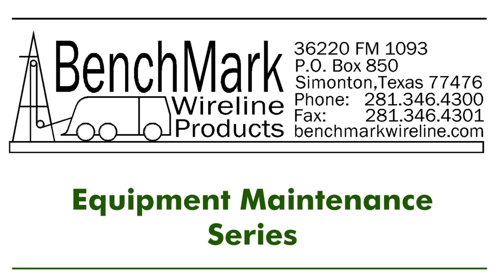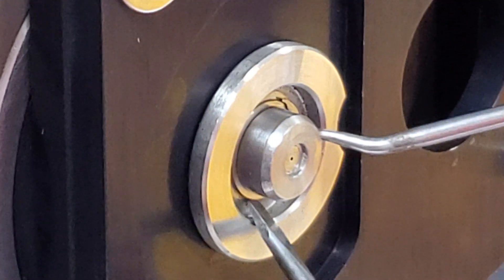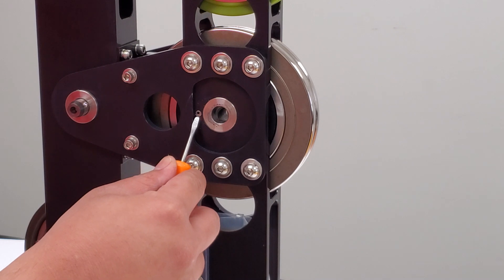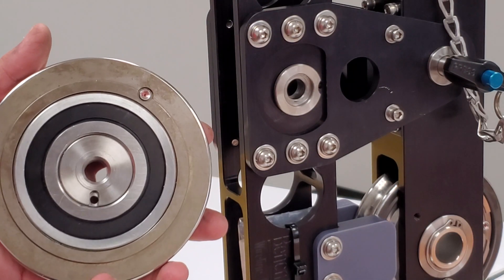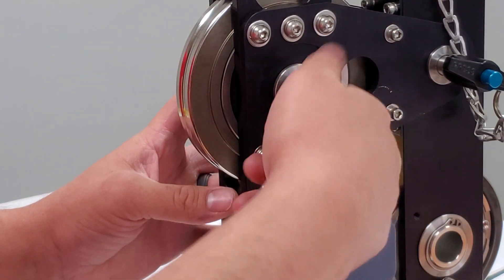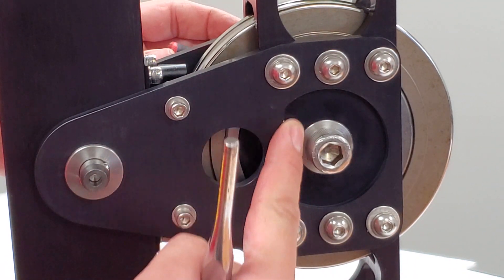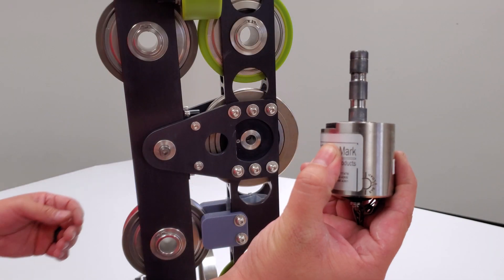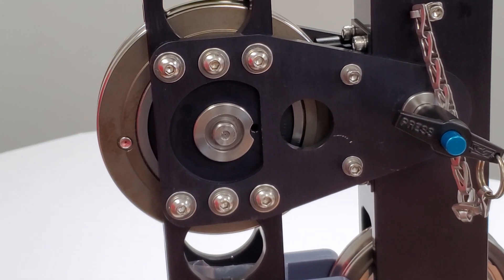BenchMark - AM5K Measuring Head - Load Pin Replacement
This video will demonstrate how to change the Load Pin or Tension Wheel in the AM5K measuring head from BenchMark Wireline.